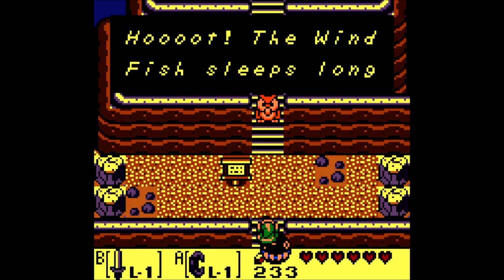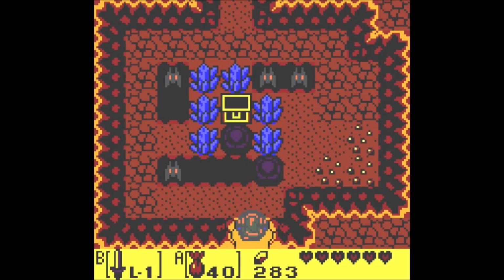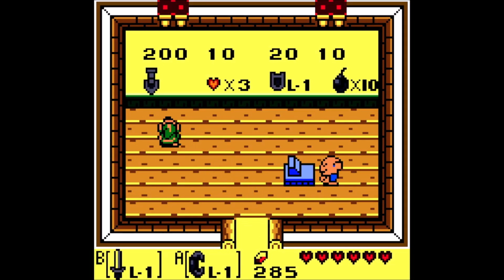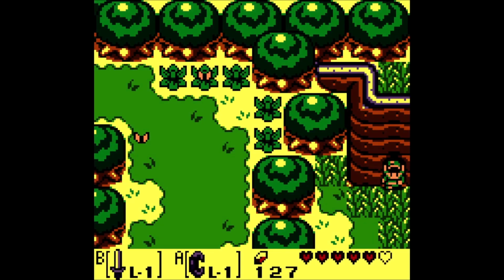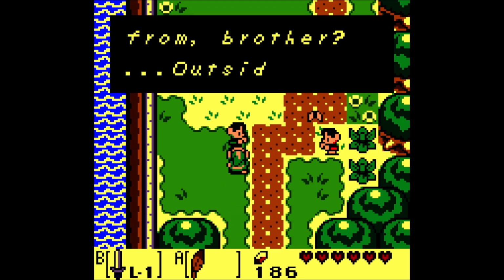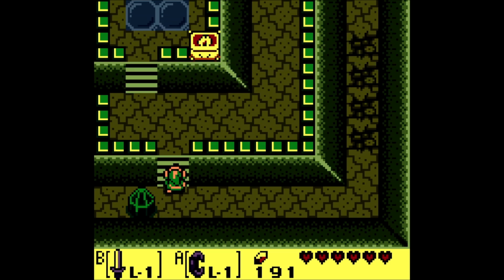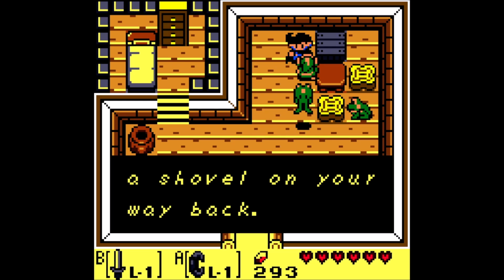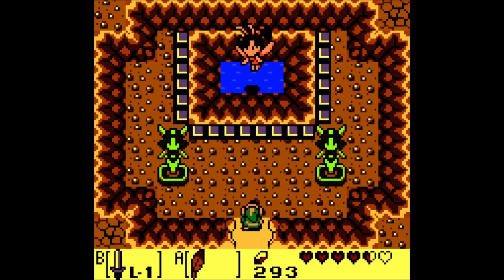Let's Play The Legend of Zelda: Link's Awakening DX Part 5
I just realized Ukuku Prairie (where Not-Wayne explores in this video) is probably named after Japanese onomatopoeia related to monkeys because, well, I guess that's a spoiler for the next video. I talk about what happened on Easter, not that it's interesting at all.